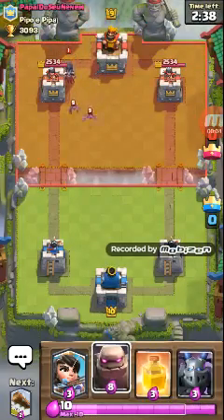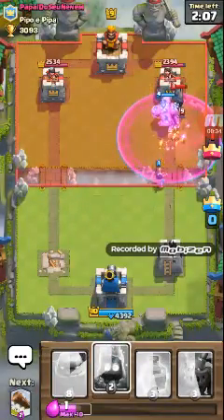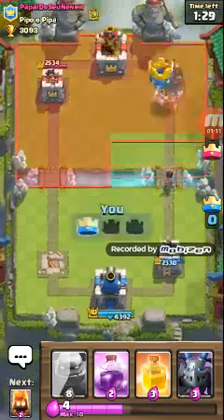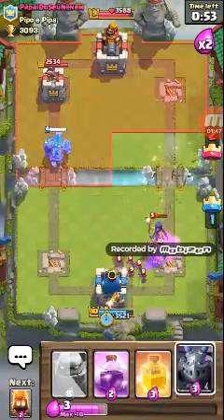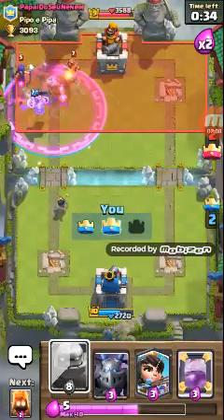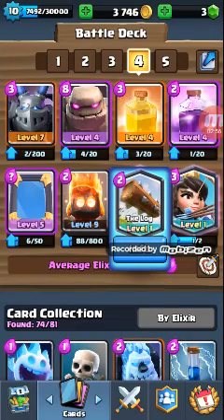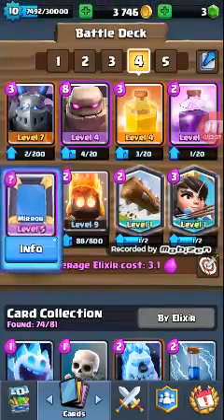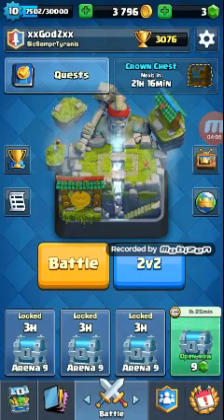Good Combo Deck For Arena's 9 Jungle Arena 10 Hot Mountain 11 Electrical Arena